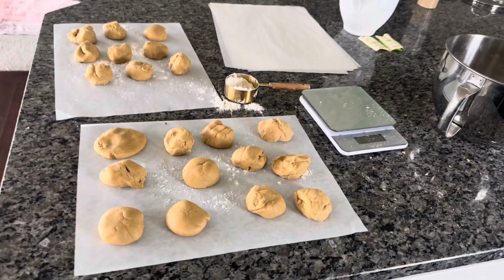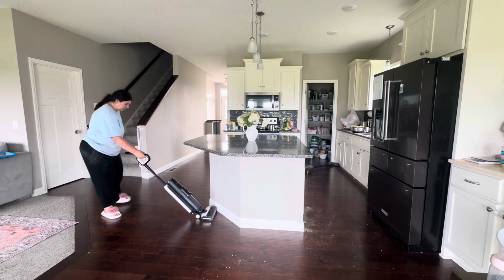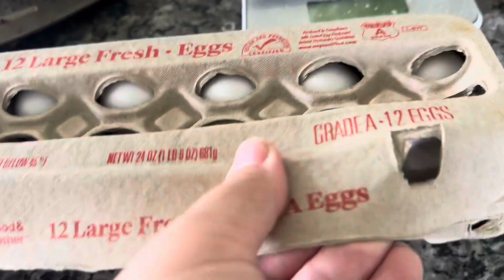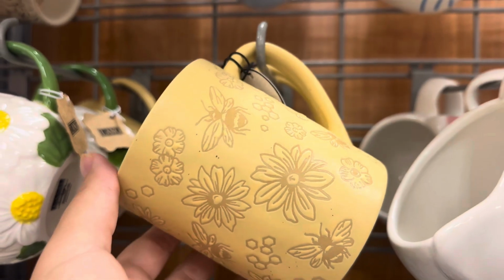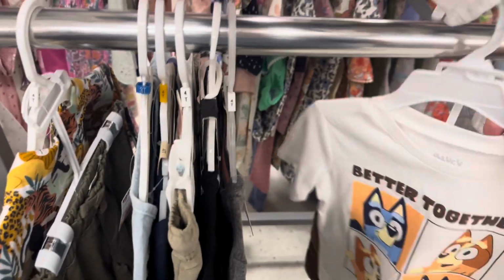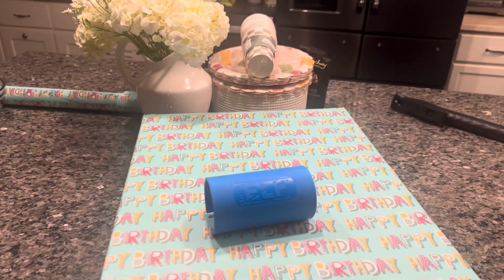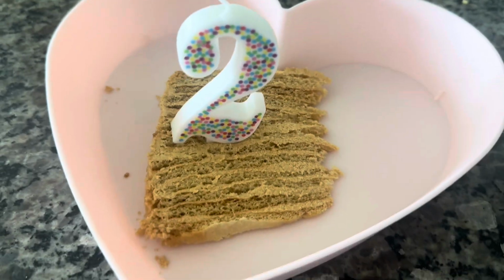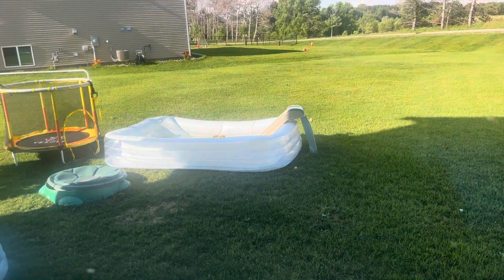Birthday prep + cleaning vlog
Planning my son’s 2nd birthday party and needing to revise the theme within 48 hours. Thursday - Sunday filled with planning, prepping and cleaning prior to the birthday!